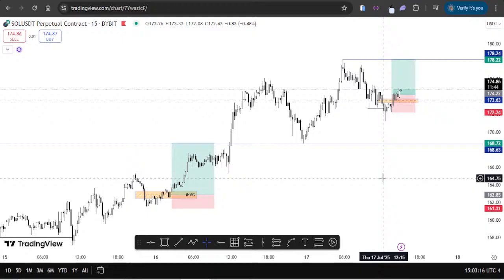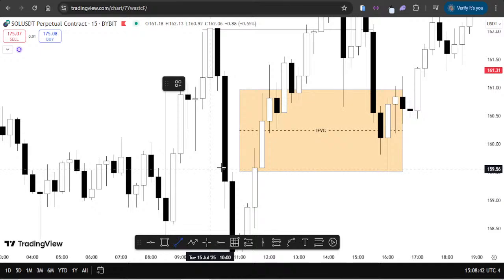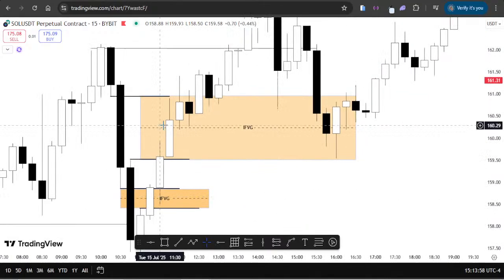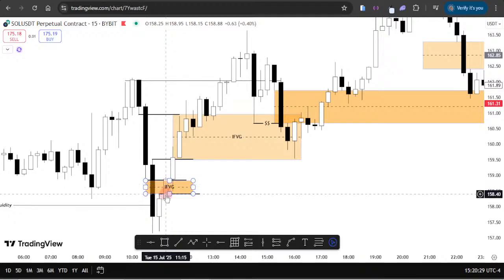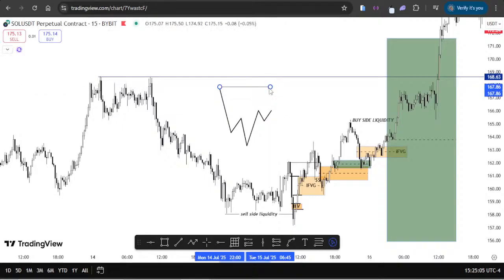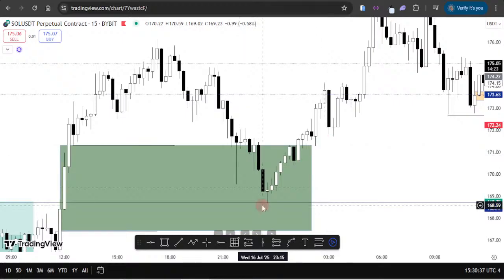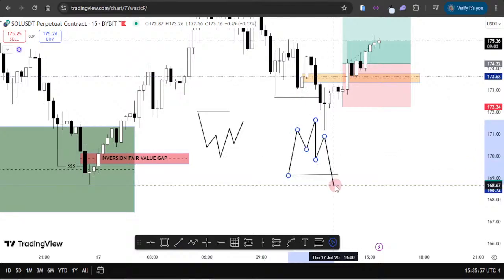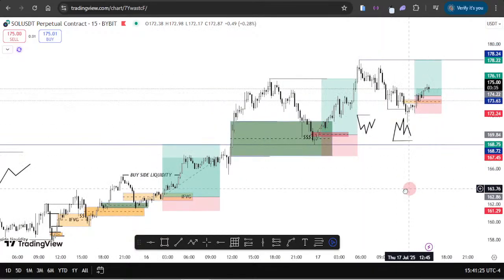Inversion Fair Value Gap Trading Strategy Live Trade |ICT Smart Money Concepts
Turning liquidity voids into profitable day trading setups.